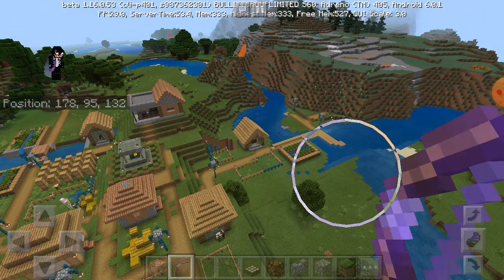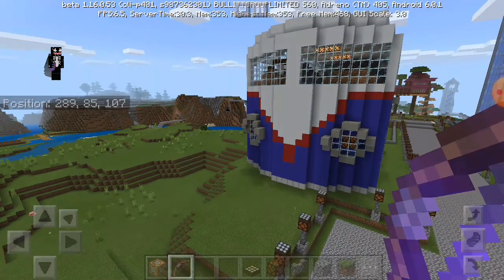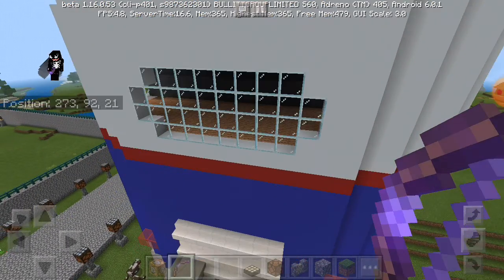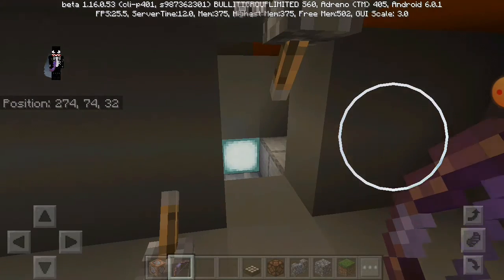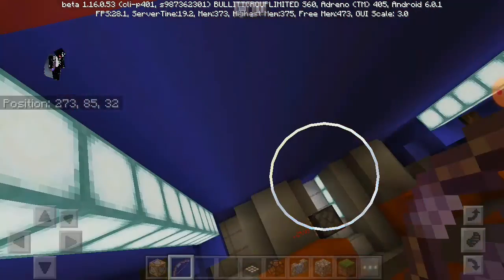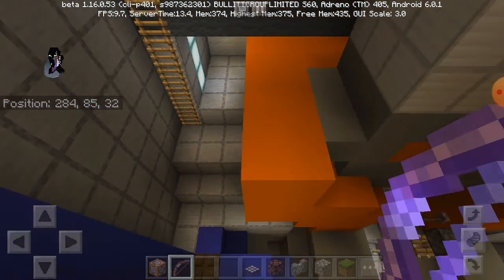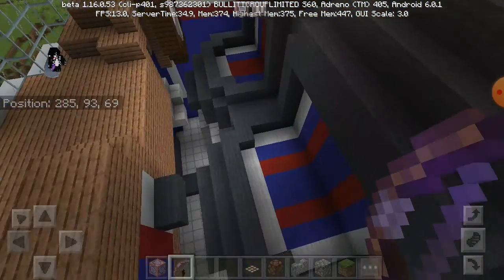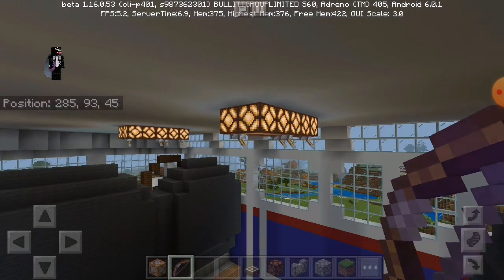New video!!!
Playing a little Minecraft and created some things.. Enjoy